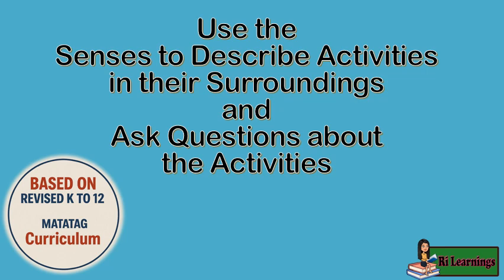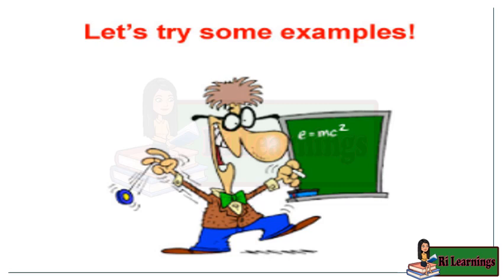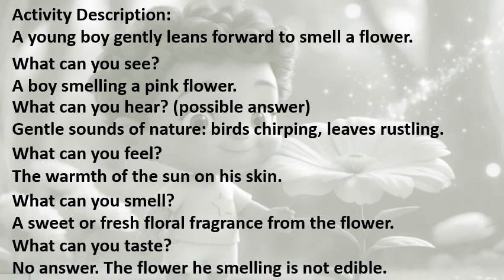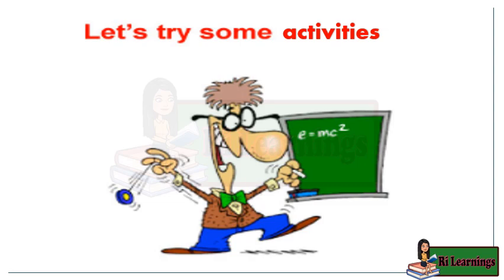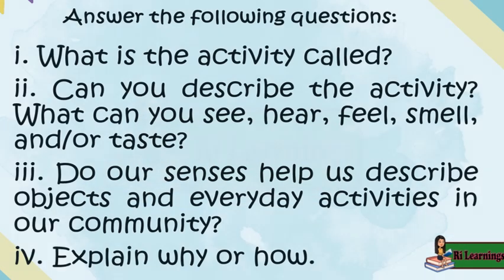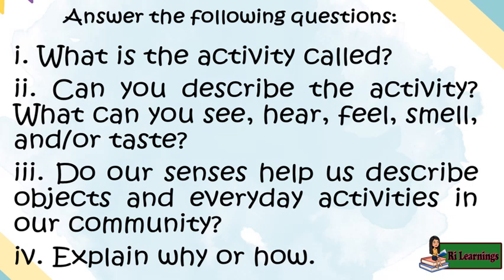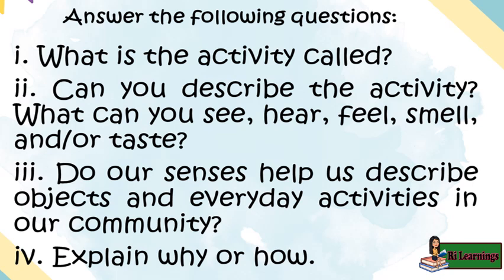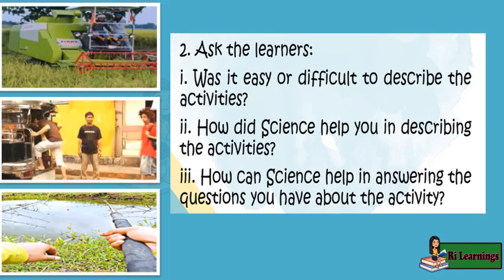science 3 MATATAG Q1W1 day 3 Use the Senses to Describe Activities